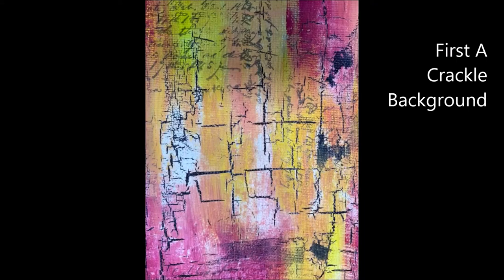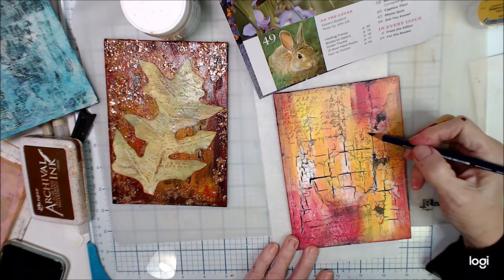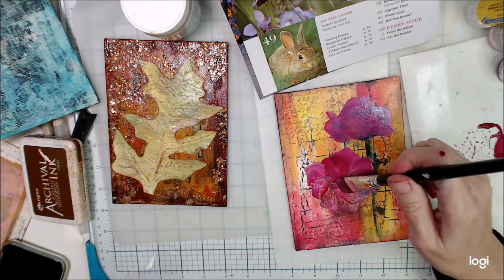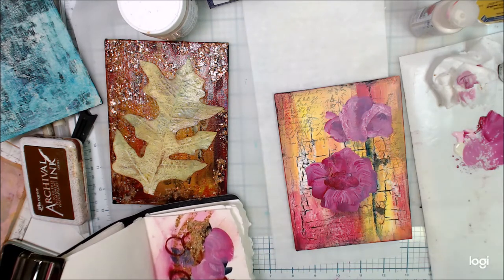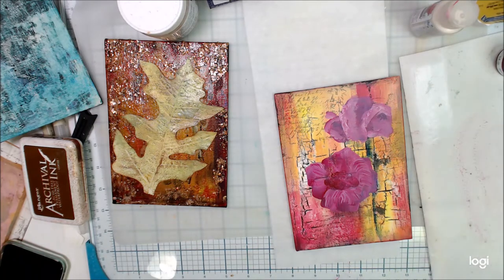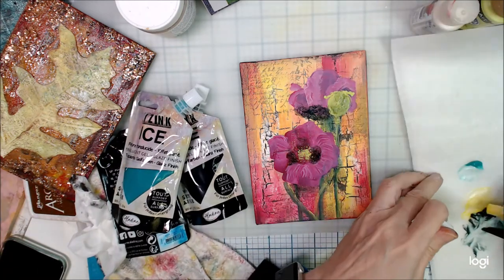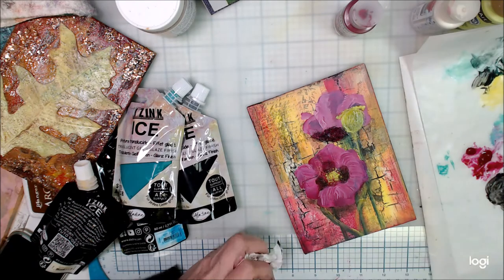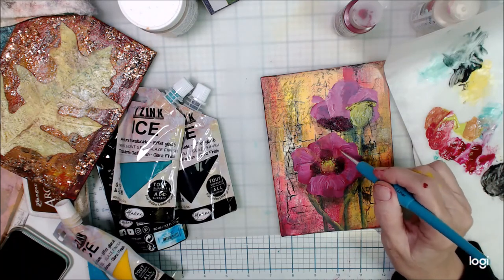ARTSYSECONDSUNDAY Mixed Media Painting for Mother's Day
Click the next link!
Hello and Welcome. A big thank you to my supporters. You make this possible. This channel is mixed media art made by and for adults. If you like the channel content, please consider setting the bell above for reminders about new video content.

I teach classes to register.

I am often asked about my favorite supplies . to find the products I use.  I am not selling, only providing informational links to products. Your price remains exactly the same on Amazon whether you use the link or not, but using a link provided is a kind way to show support.  The commissions will hopefully help me buy supplies and keep the videos coming!  Thank you